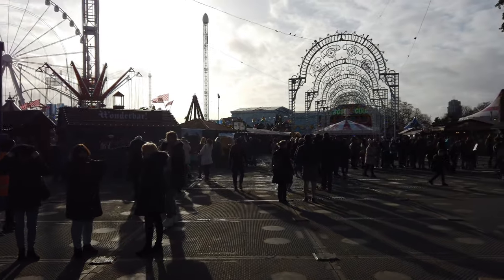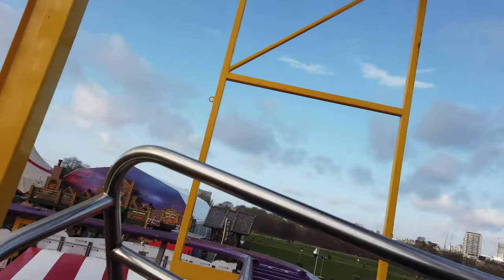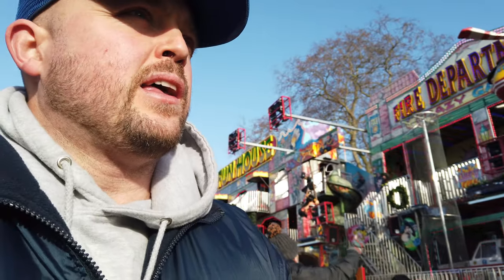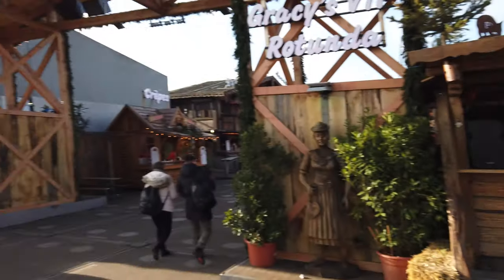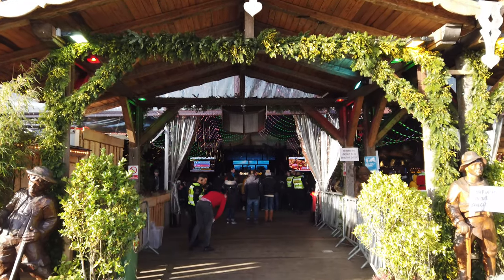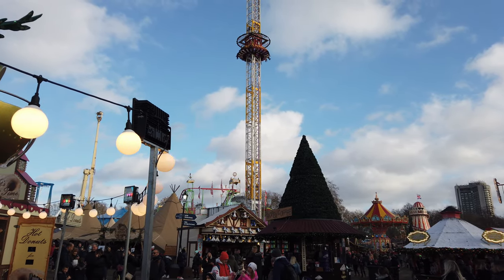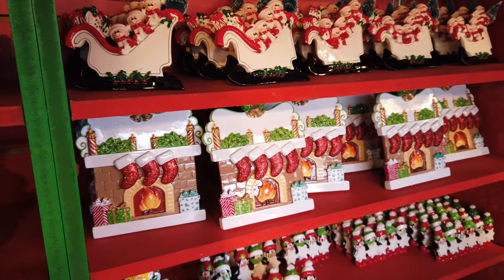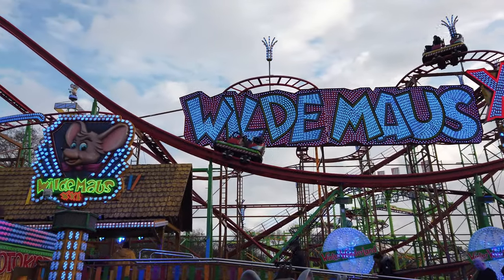Hyde Park Winter Wonderland 2019. Rides, Food, & More 4k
We visited Hyde Park Winter Wonderland and look at the food, rides, stalls, and atmosphere from a families perspective.

We look at prices and accessibility and have some fun along the way too.

Family outings are a family-friendly coach operator with departures from Stockton, Middlesbrough, Hartlepool, and Billingham.  We offer free colouring packs for children, toilet on board, designated host, and entertainment.